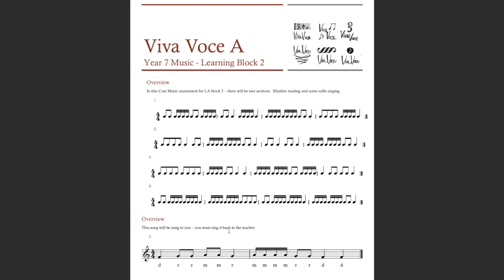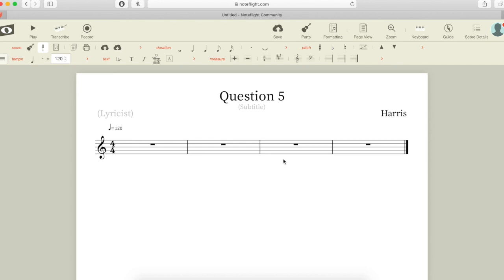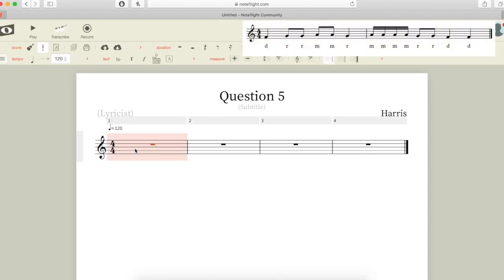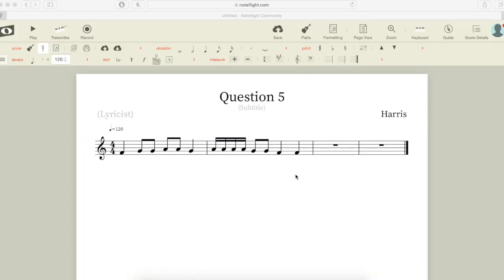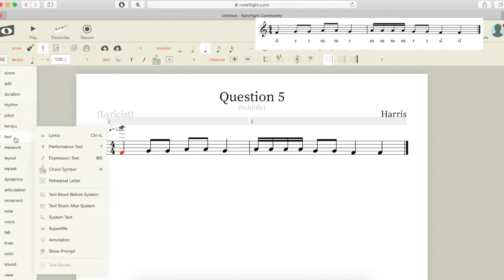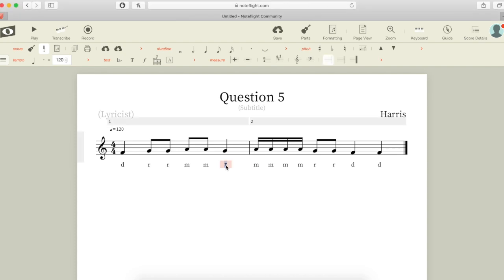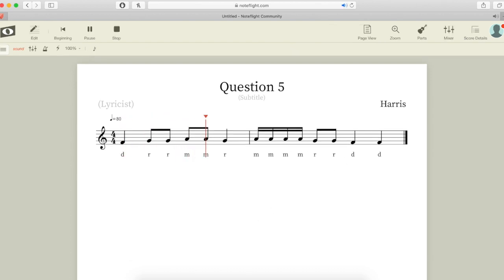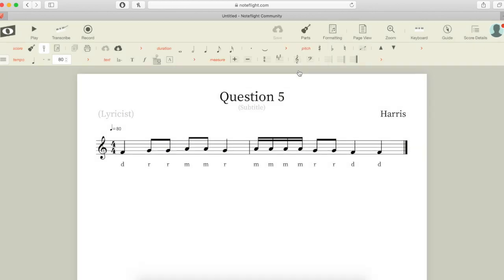Noteflight - Inserting notes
This is a year 7 instructional video for the Learning Block 2 Viva Voce.